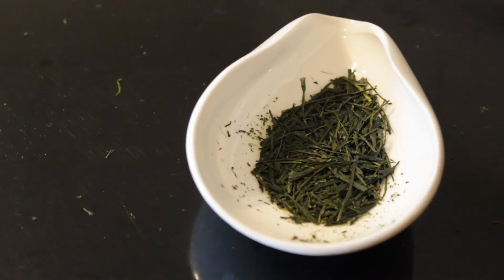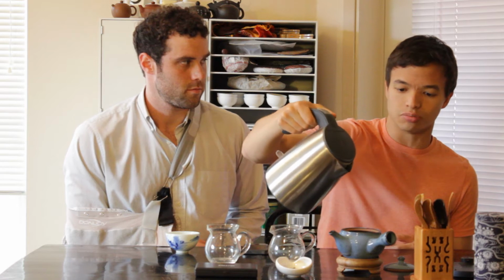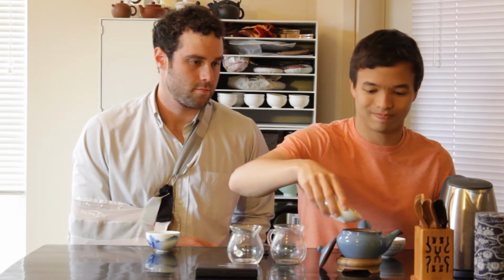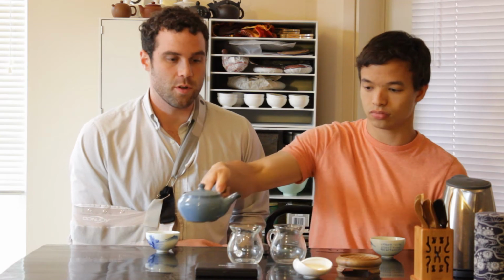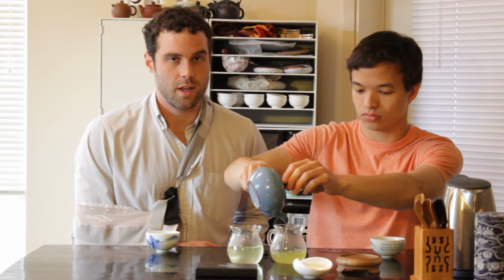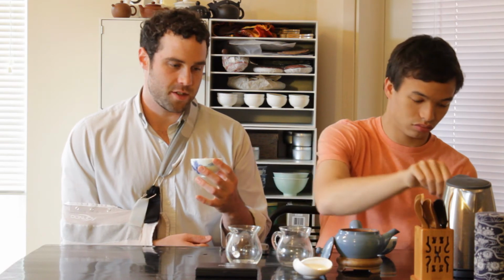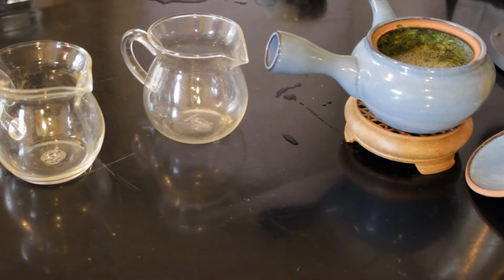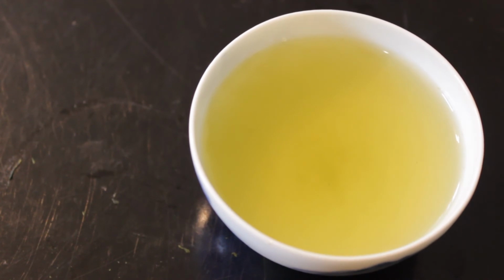Den's Hashiri Sencha Japanese Green Tea [TeaDB Episode 11]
This episode, Denny and James continue their series on Japanese green tea with Den's Tea's premium Shincha offering, Hashiri Sencha. This is a part of Den's 2013 Shincha offerings. Also recommended from Den's Tea: Sencha Fuka-midori.